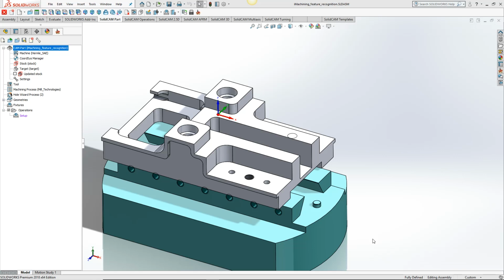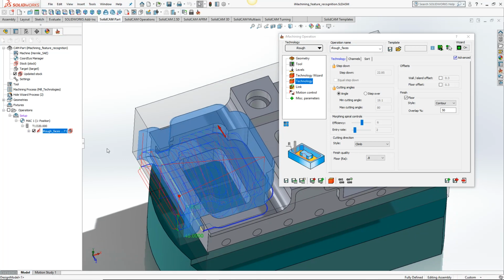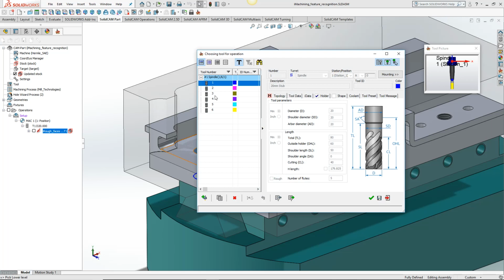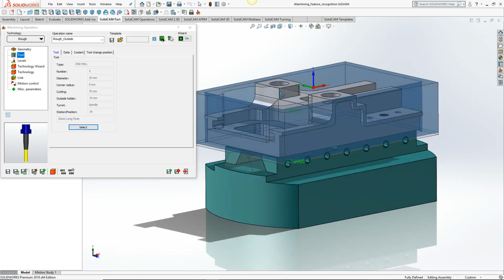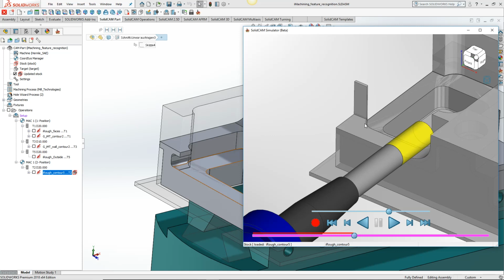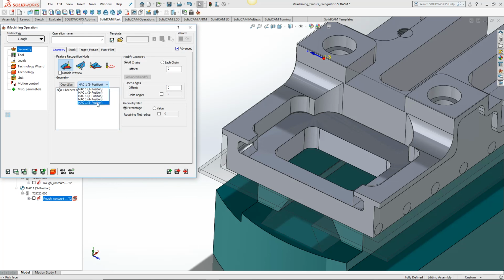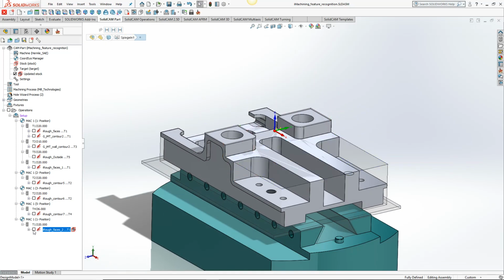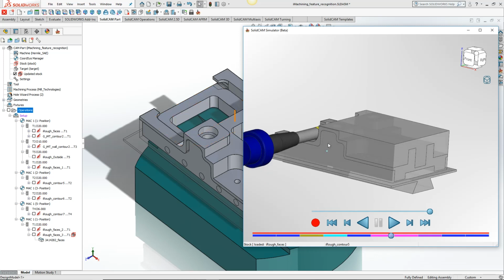SolidCAM 2019: iMachining Feature Recognition Overview